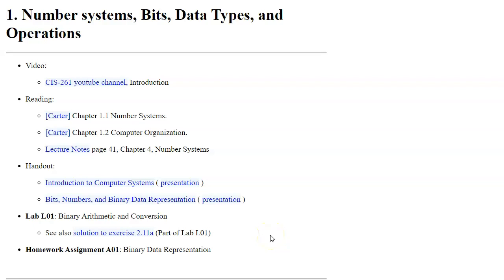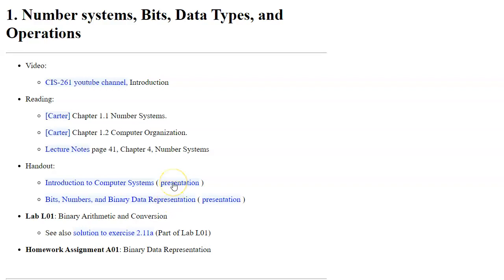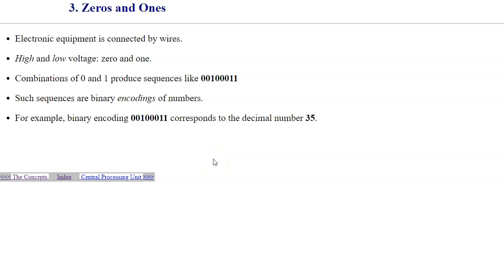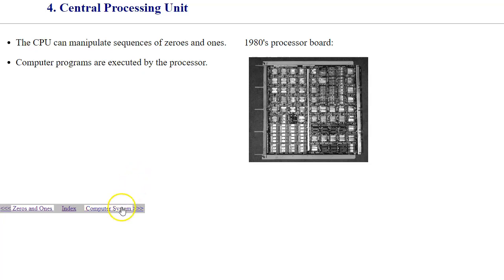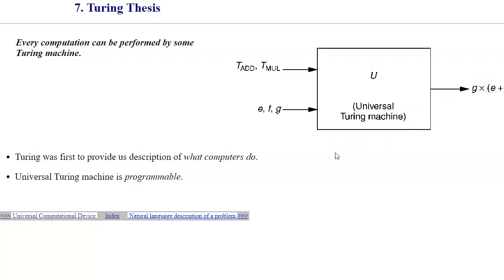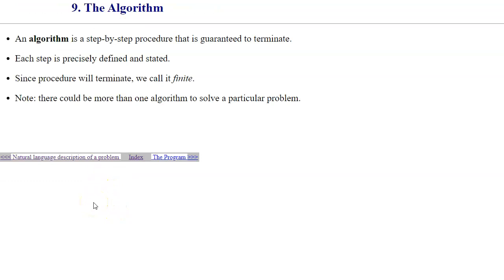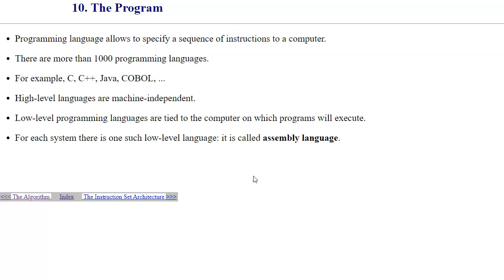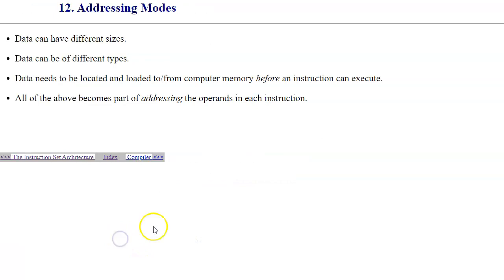1.2 Introduction to Computer Systems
1.2 Introduction to Computer Systems